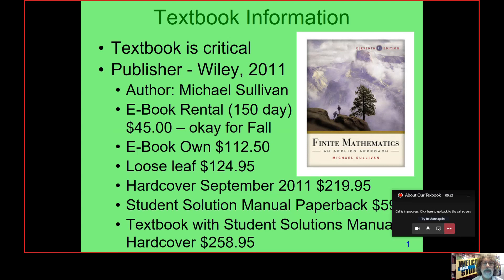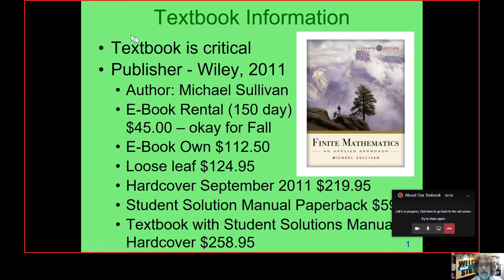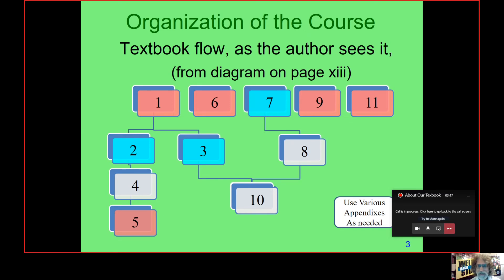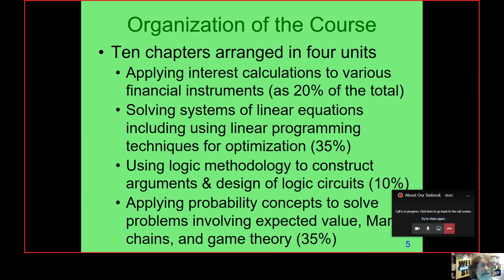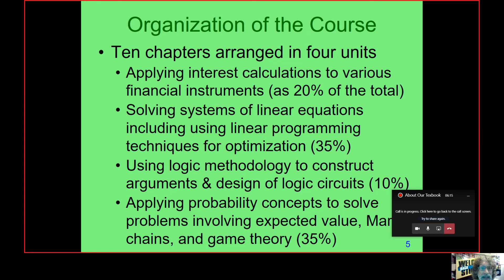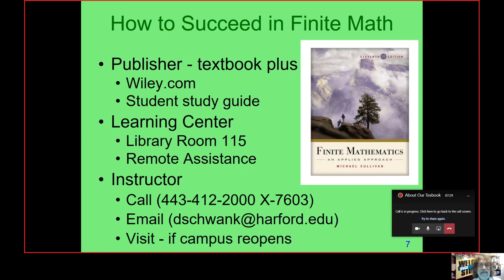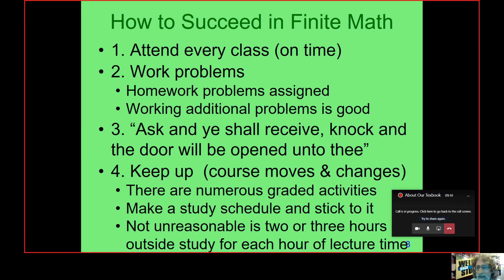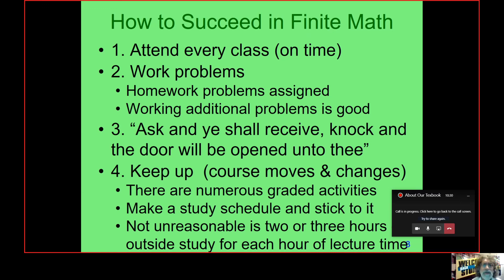About Our Finite Math Textbook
Explaining how our Finite Math textbook is organized and how our course will be using it.